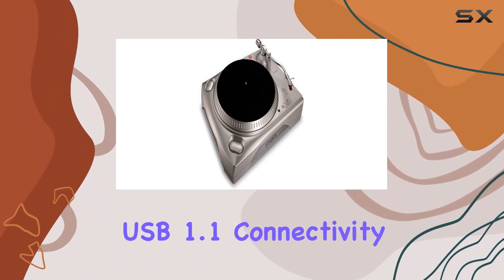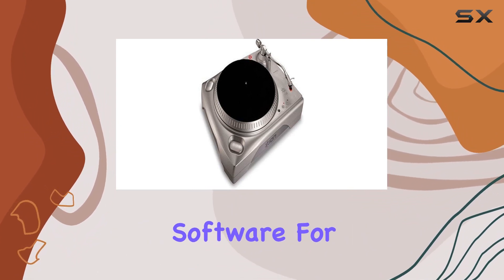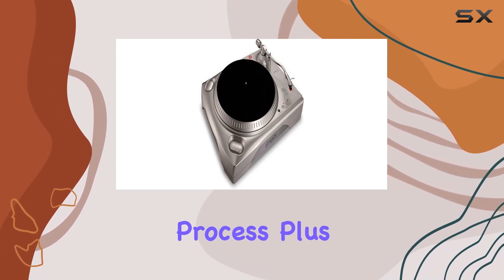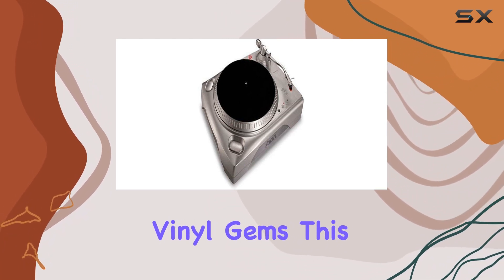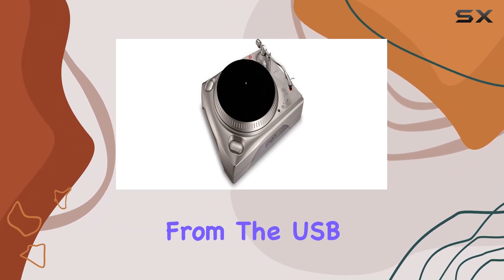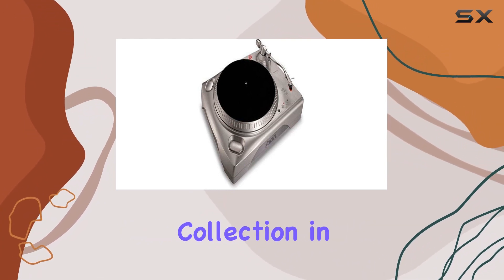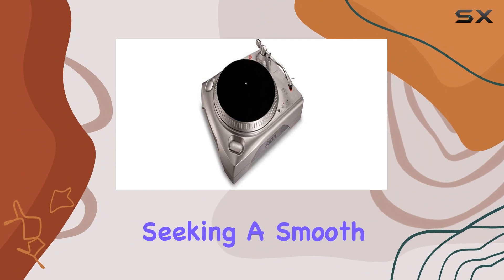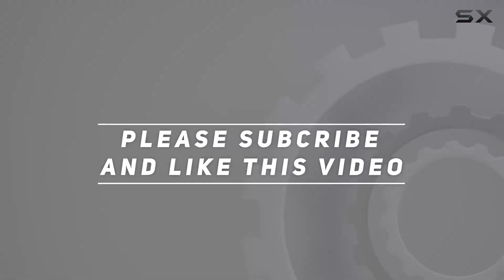Revolutionize Your Vinyl Collection: Ion TTUSB Turntable Review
0:00 Intro
0:06 Review

Things that we mentioned in this video:
Ion TTUSB Turntable with : B000BUEMOO